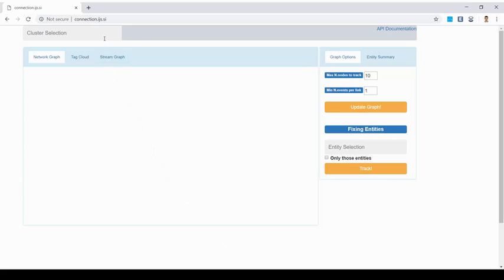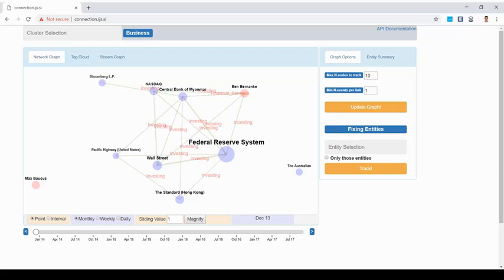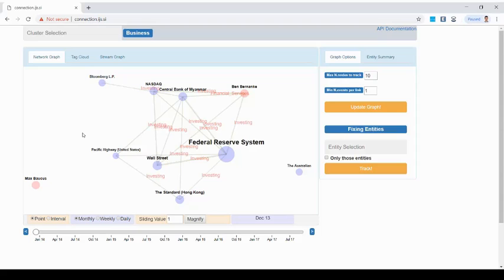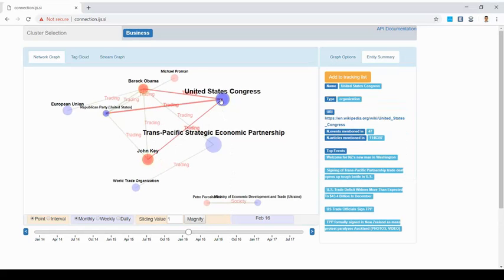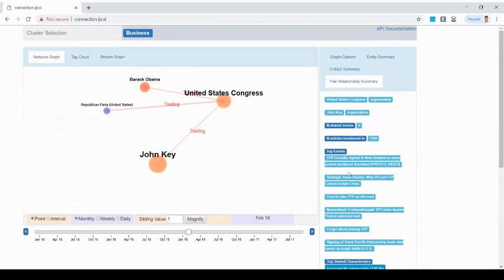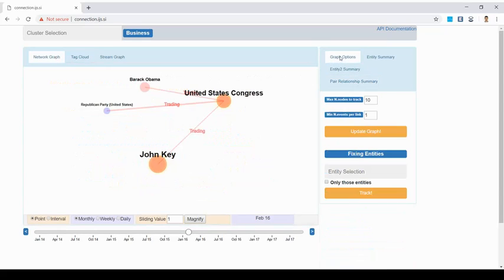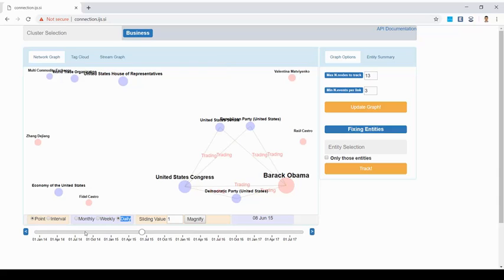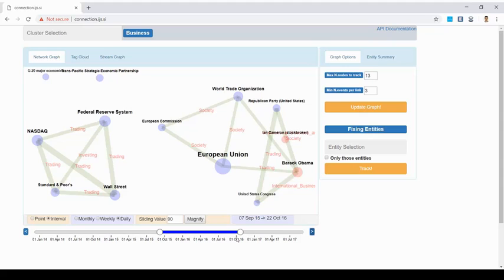Relation Tracker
For relation extraction we take events from Event Registry and group them into topics. Within each topic, an interactive graph shows the main entities of each topic based on time and the type of relations between those entities. In addition, we visualize summary information about entities and their relationships.